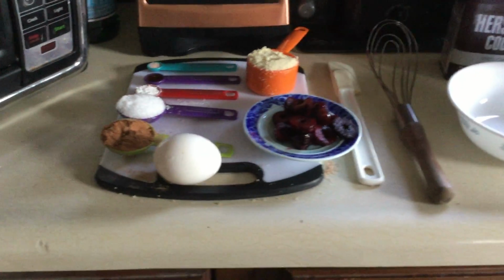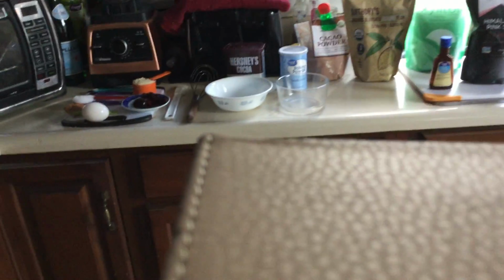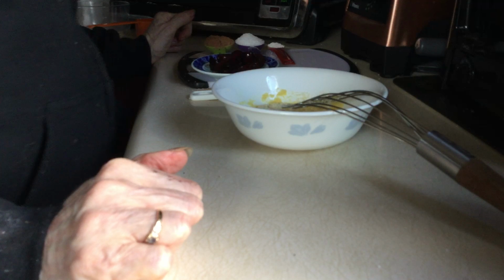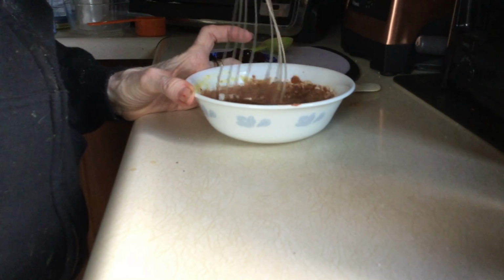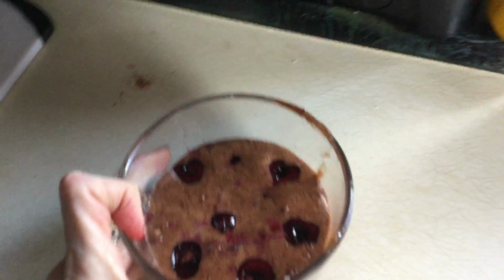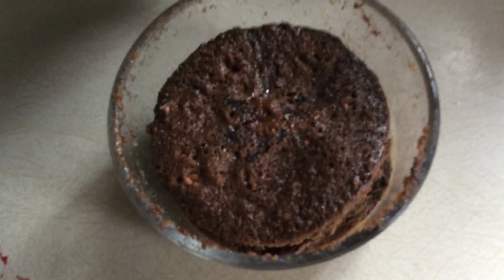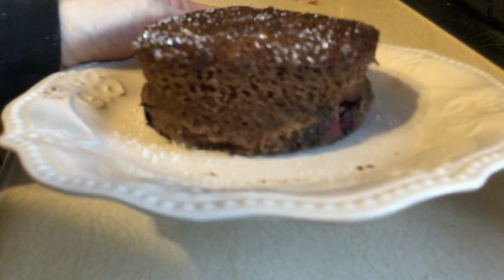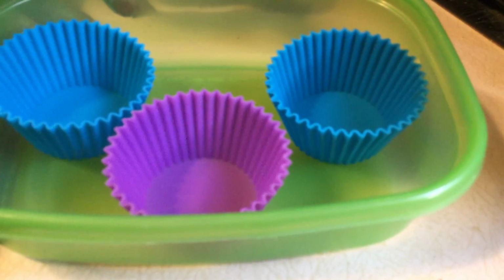KINDA KETO CHERRY CHOCOLATE MUG CAKE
This is a cherry chocolate mug cake recipe I put together from different mug cake and mug bread recipes I have seen. All the recipes I tried seem to taste like cardboard, so I made this one up and I think it is really good. What I did, is place the cake in a ziplock bag over night, and the next morning, it tasted just like a super moist cake. The other reason I think it tastes good, is that I added the juices from the thawed out cherries to my batter. Try it and let me know what you think. Please excuse the mess. I tried to put the ingredients in those little measuring spoons, and made a big mess. Oh well, this is not a cooking channel, it is my first public video and I am just not going to keep retaping LOL. By the way, I did find out that it is perfectly fine to have 1/4 to 1/2 cup of cherries. If you have 1/2 cup, you will need to cut carbs quite a bit for that day so I would stay in the 1/4 range. Cut your cherries up and measure 1/4 cup or so.